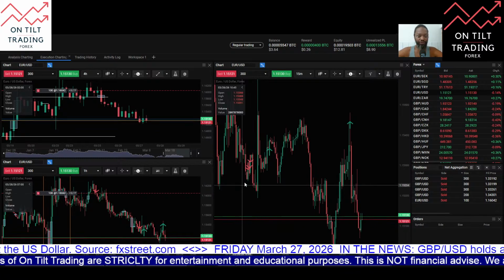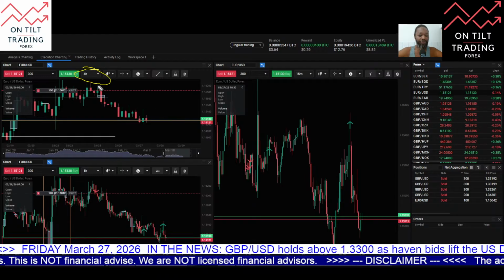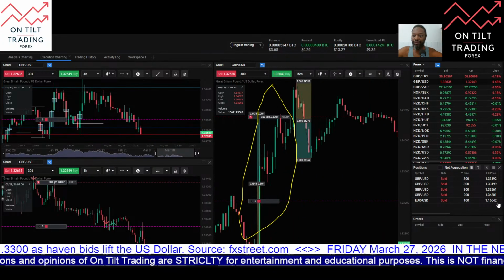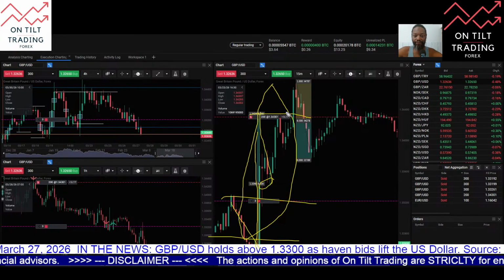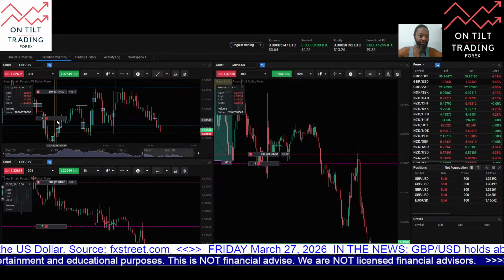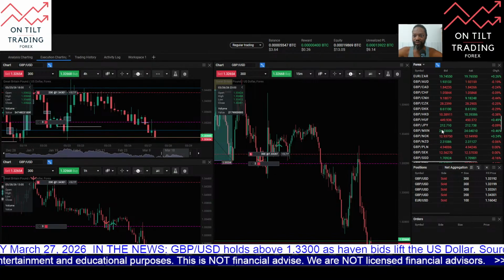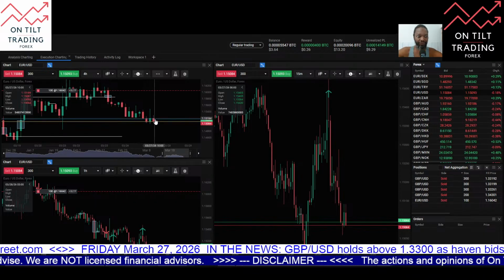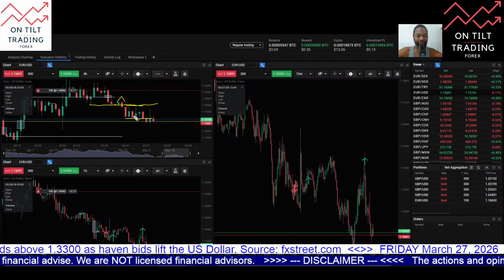Live Trading Session | New York PM Kill Zone Execution (Forex) Mar 27 2026